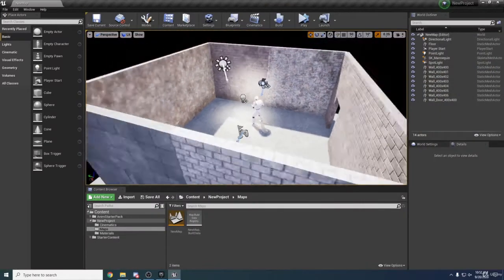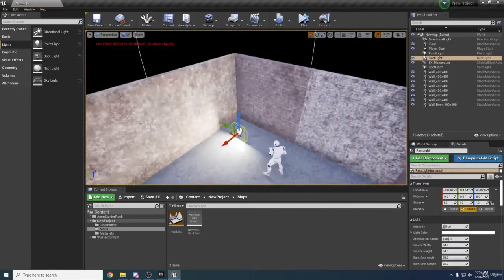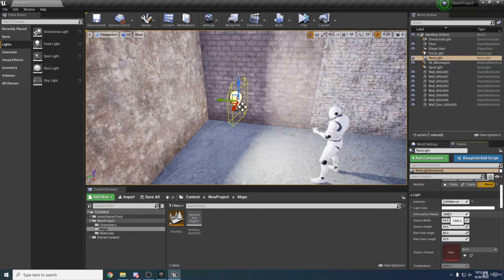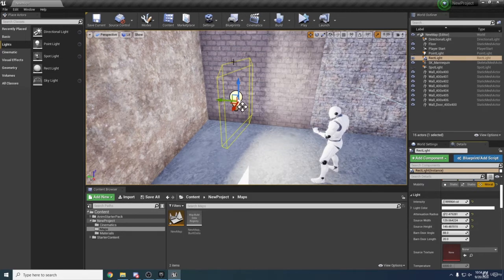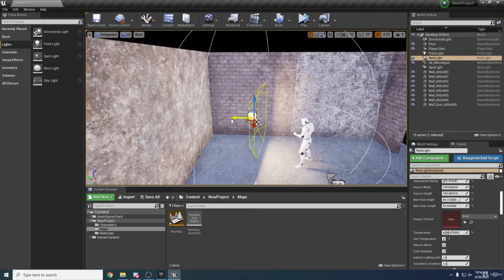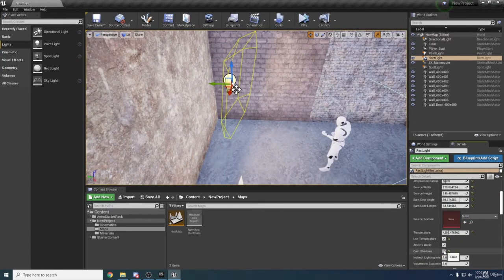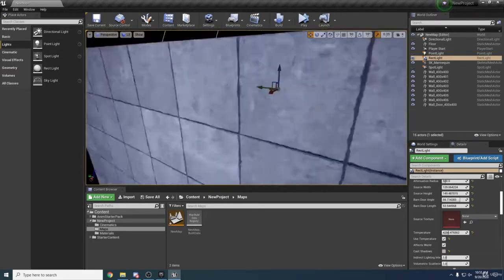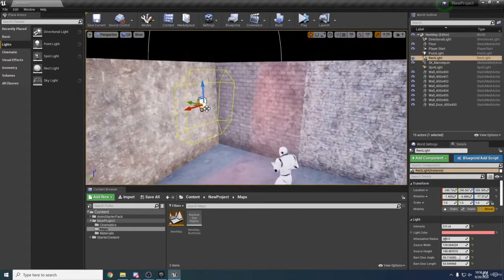Add Rectangular Light in Unreal Engine 4 | Unreal Engine 4 tutorial 17